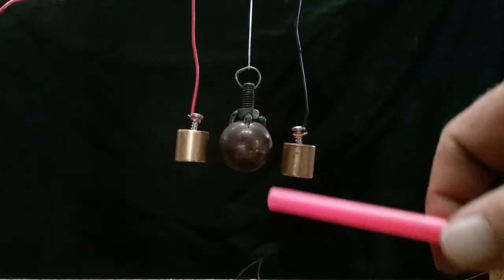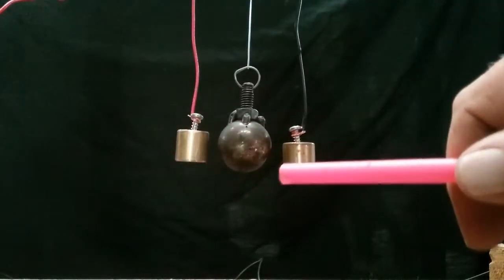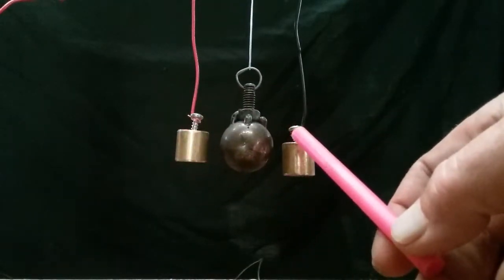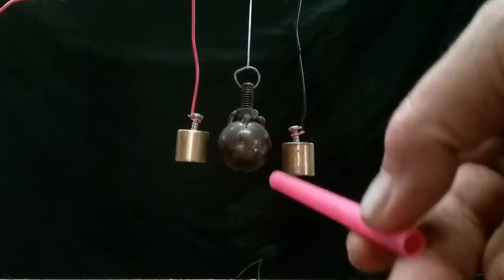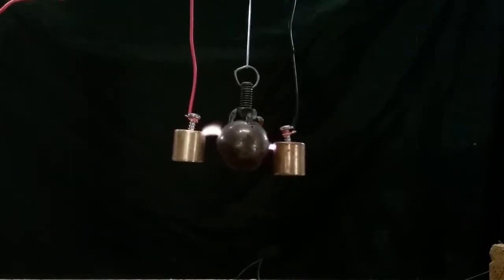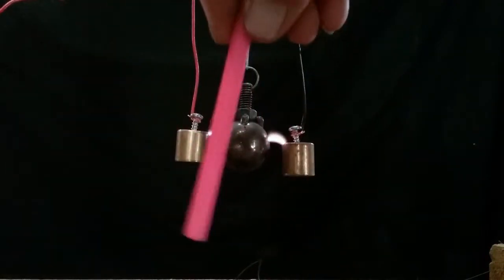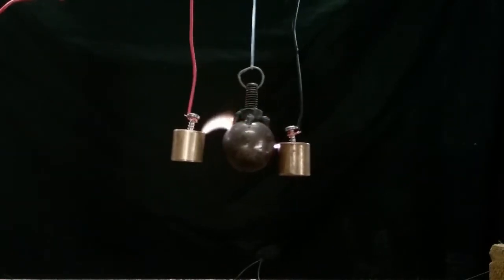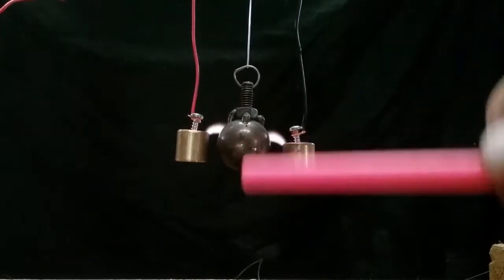Plasma in the Sky - Part 6 (AC voltage)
In this video I am using 2 Brass electrodes on either side of a single steel sphere to demonstrate the absence of any pendulum action because brass is non magnetic - which reduces - if not eliminates - the electromagnetic field that was displayed between the steel spheres in the previous 4 video demonstrations.